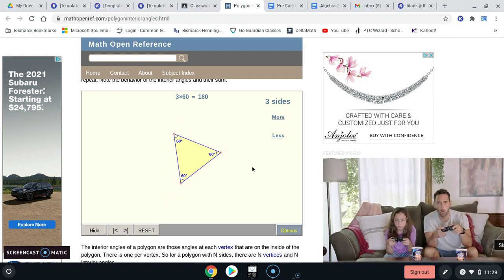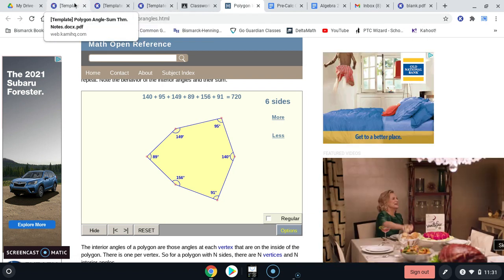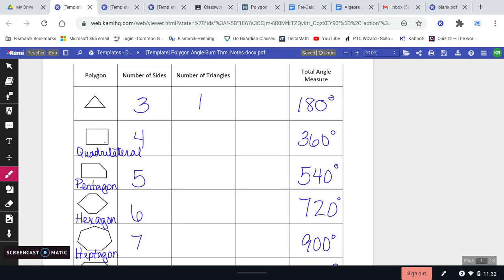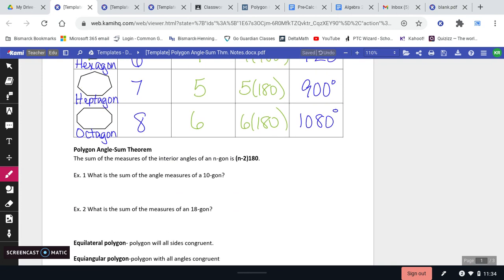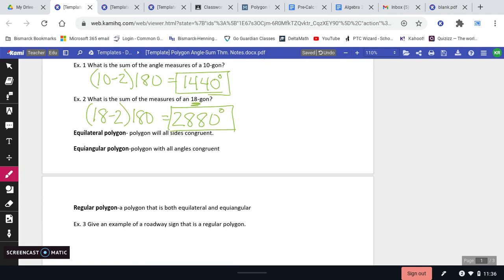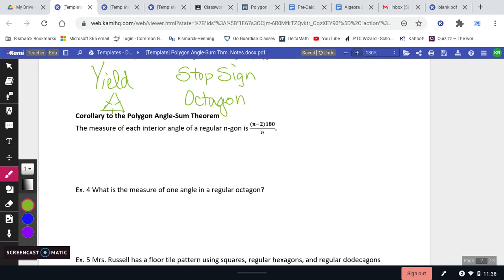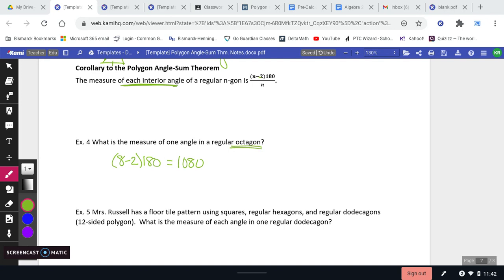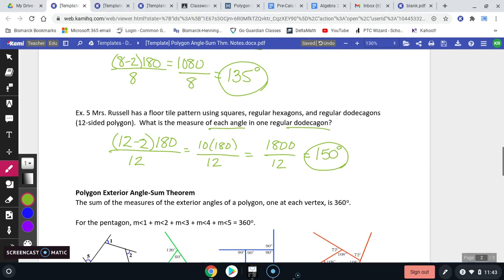Recording (Dec. 15) Polygon Sum Notes Part 1